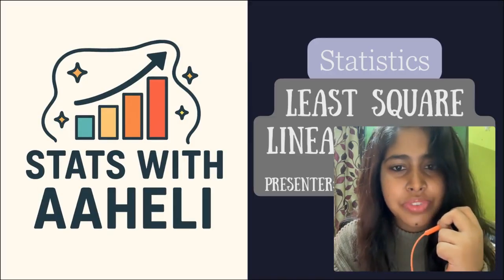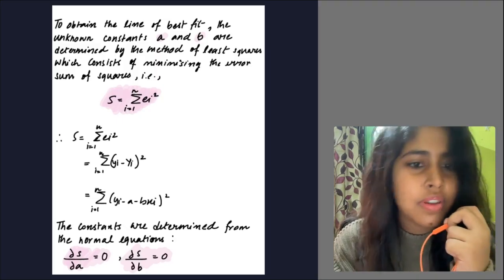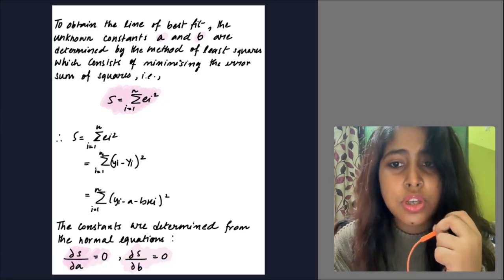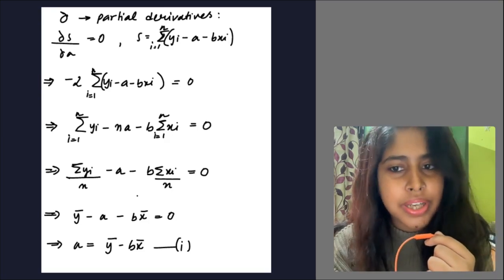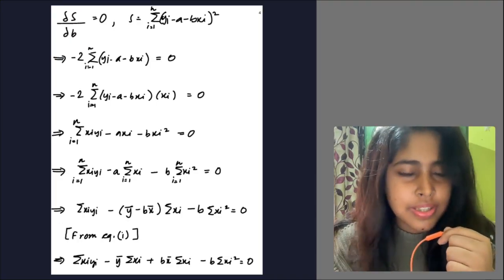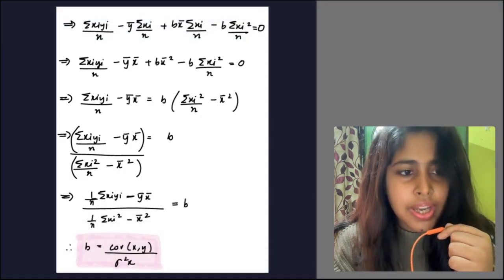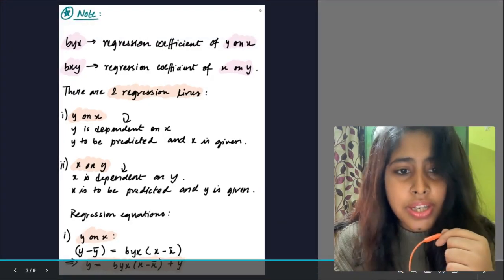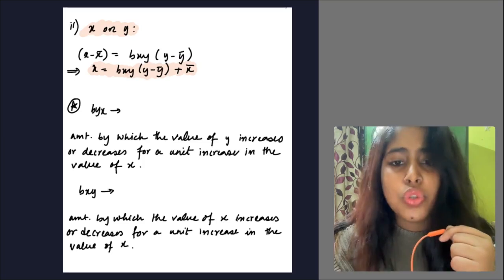Linear Regression Explained: Least Squares Method Step-by-Step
🚀 FROM CONFUSED TO CONFIDENT IN 10 MINUTES!

Ever stared at the equation
y=a+bx  and wondered: "Where on earth does this come from?" 🤯 Today, we're not just learning linear regression — we're DERIVING it from scratch, uncovering the magic behind the "line of best fit" once and for all! No memorization. No hand-waving. Just clear, step-by-step math that finally makes sense! 🧠✨

I've uploaded the exact handwritten notes I used in this video over on my blog — complete with all the formulas, steps, and little "aha!" moments we cover. Perfect for reviewing, studying, or just feeling like a math wizard 🧙‍♂️

🌟 WHAT WE’RE UNCOVERING TOGETHER:

Why least squares is the true superhero of statistics 🦸‍♀️

✏️ The Messy Truth
Real-life data is never perfect — so we introduce errors… and then square them (yes, there’s a genius reason behind it!)

🧮 When Calculus Steps In
How taking partial derivatives helps us find the perfect line of best fit

🎯 The Grand Reveal
Where these beautiful formulas come from:
a = ȳ − b x̄
b = Cov(x, y) / Var(x)

(No memorising — full understanding, I promise!)

🤯 Plot Twist
There are actually TWO regression lines — and they are not the same thing

💡 Real-World Meaning
What the mysterious coefficients bᵧₓ and bₓᵧ really tell us about data

🎁 BY THE END OF THIS VIDEO, YOU’LL BE ABLE TO:

✅ Find the line of best fit for any scatterplot
✅ Explain least squares confidently (yes, even at parties 🎉)
✅ Derive the regression formula yourself (impress-your-professor mode: ON 😎)
✅ Understand why data science & AI models rely so heavily on this concept
✅ Finally connect calculus and statistics in a meaningful, logical way

📌 Perfect for Class 11–12 students, BSc Statistics learners, and anyone curious about how math actually works behind the scenes!

💬 Drop your doubts in the comments — I’d love to help
📈 Let’s make statistics make sense, together! 💙